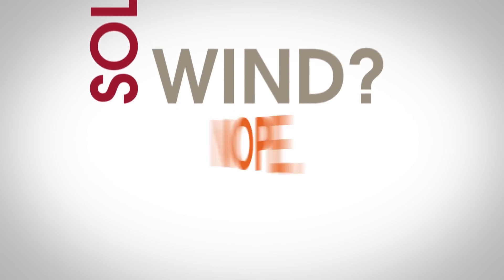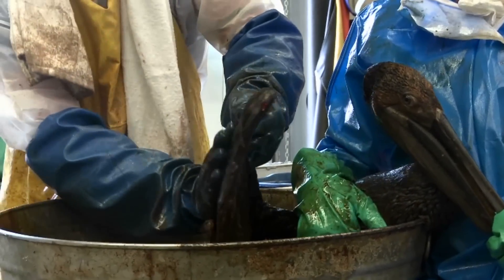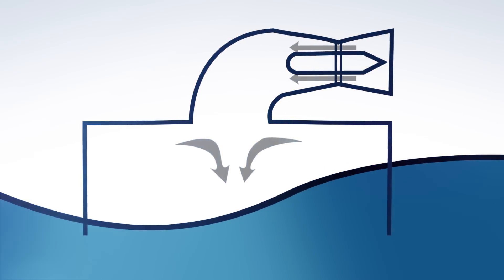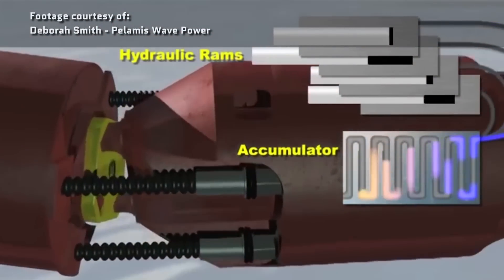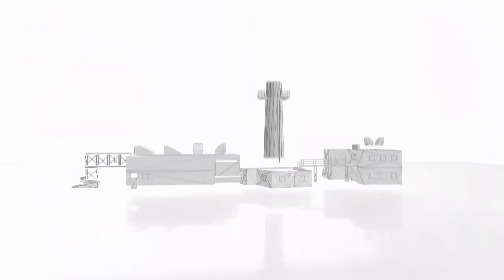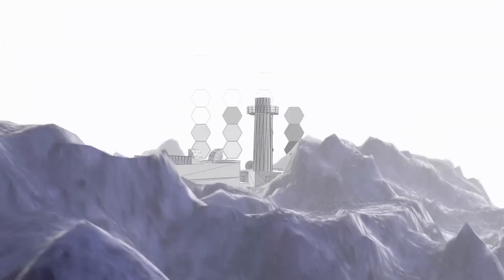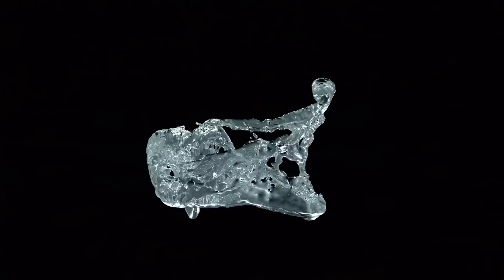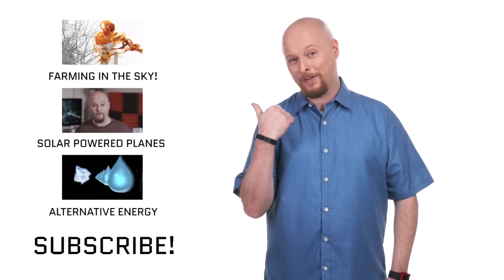Why We Should Harvest Energy From The Ocean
When we think about renewable energy sources, the usual suspects are typically solar and wind. But what about the ocean? Since ocean waves are constantly in motion, and motion means energy, could there be a way for us to harvest this energy and limit our dependence on fossil fuels? Jonathan explores some emerging technologies that are already showing promise!

What other ways do you think we’ll use the ocean’s power and depth to create renewable energy in the future? We want to hear your most creative ideas in the comments below!